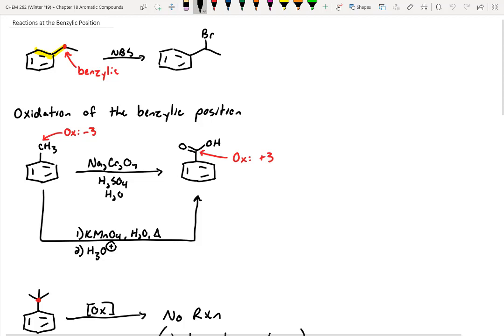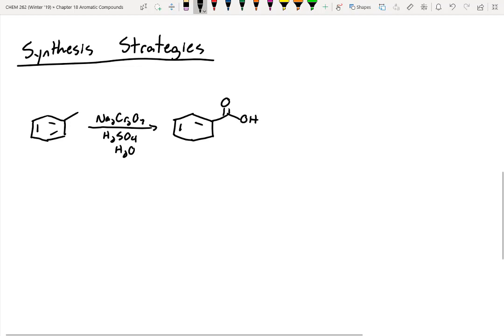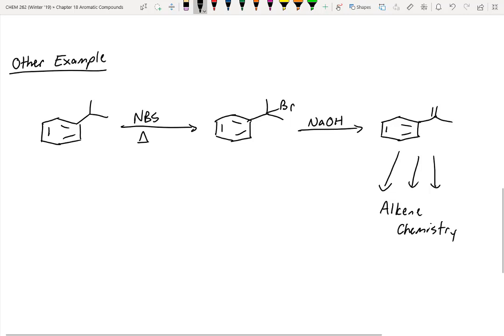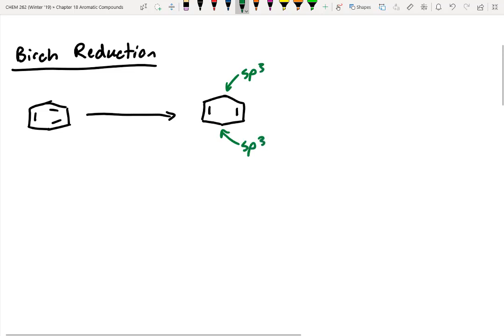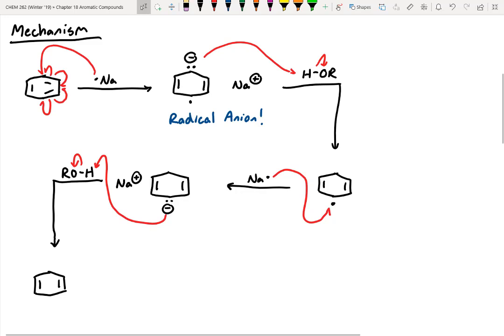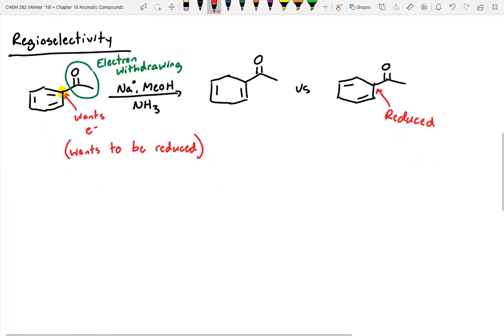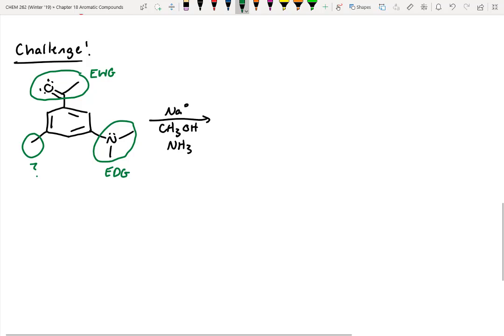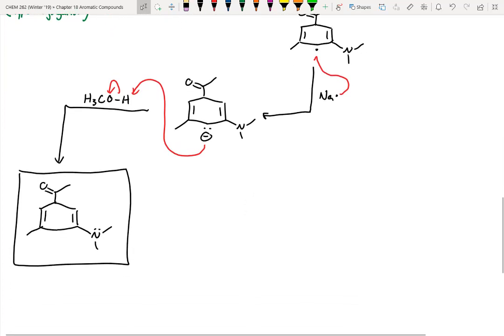Reactions at the Benzylic Position and Reduction of Aromatic Compounds